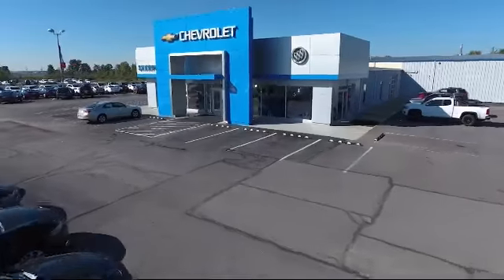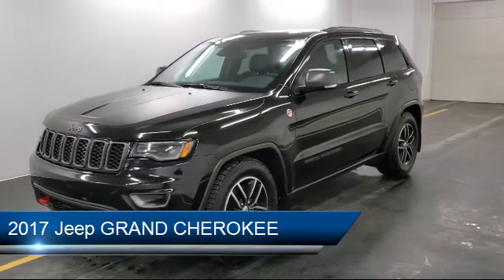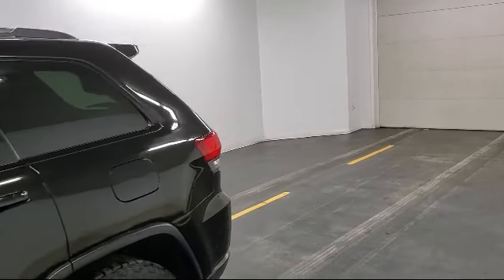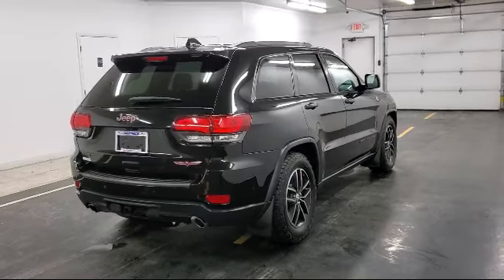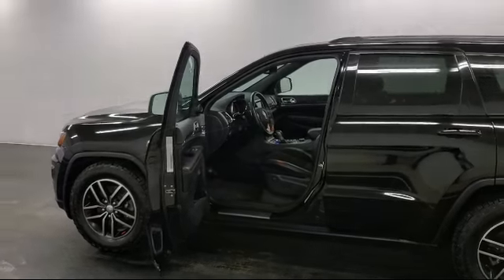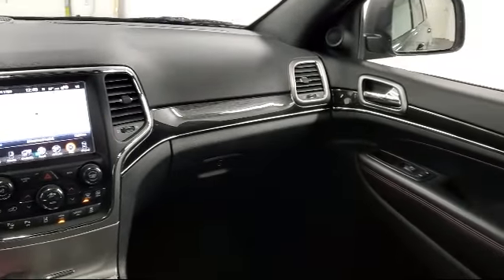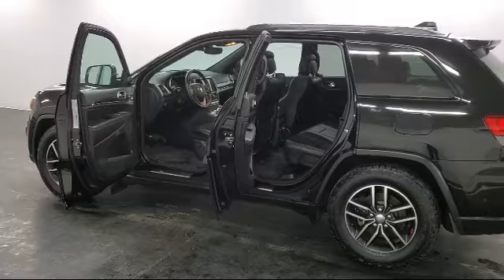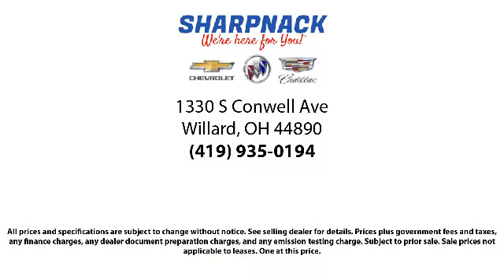2017 Jeep GRAND CHEROKEE Trailhawk Willard Attica Plymouth New Pittsburgh New Washington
2017 Jeep GRAND CHEROKEE Trailhawk Stock Number: 20692A Vin:1C4RJFLT5HC697379.

Sharpnack Chevrolet
1330 S. Conwell Avenue